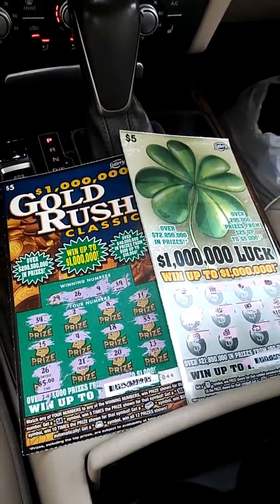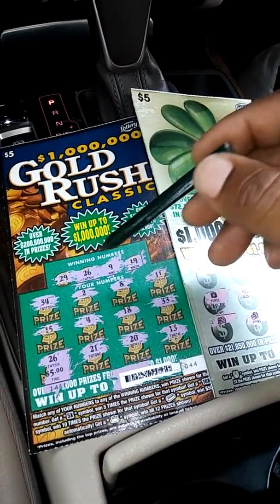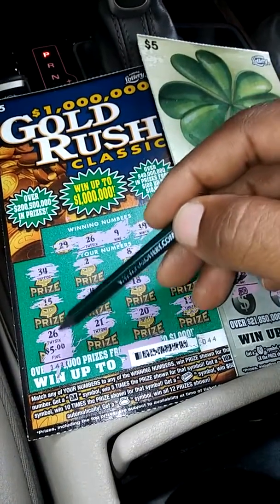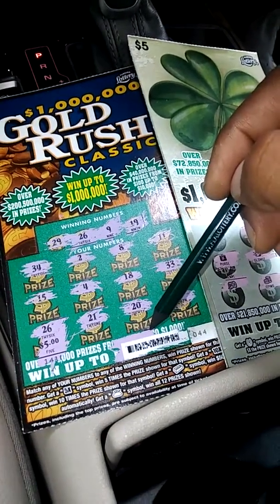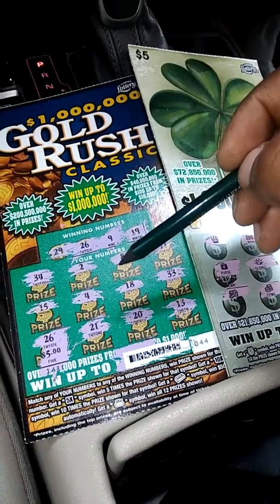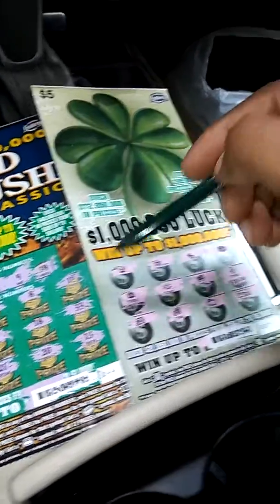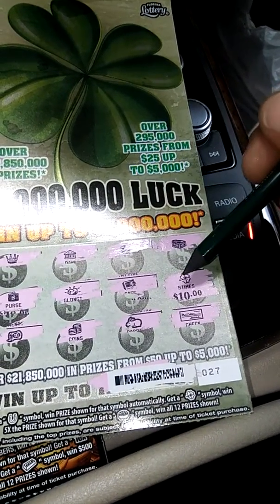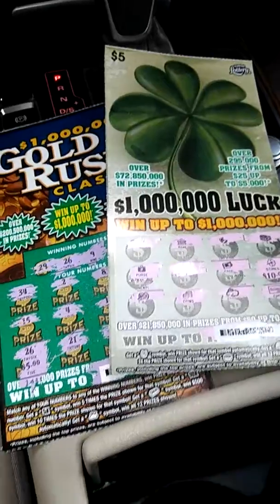Winning Lottery Tickets In The Trash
1-on-1 Coaching Available

or

FACEBOOK SUPPORT GROUP👇

For those that need support and wish to keep themselves accountable to exercising and following a healthy nutrition regimen join the Facebook group.

We also share information within the Facebook group to help you achieve prosperity and success in other areas of your life using law of attraction or consciousness. Click link below, to join our awesome group👇